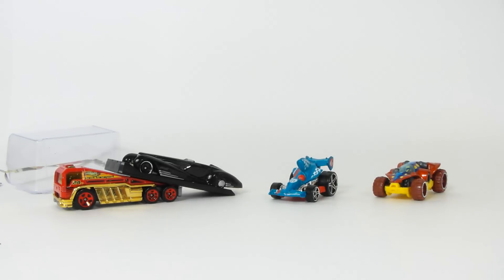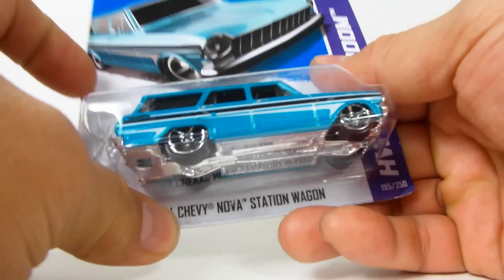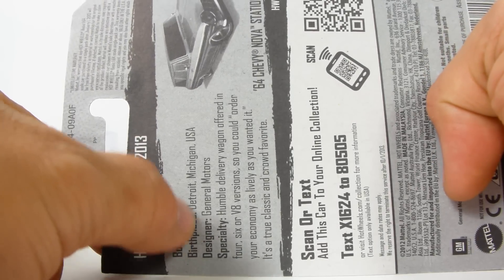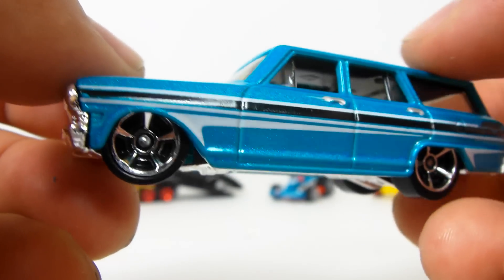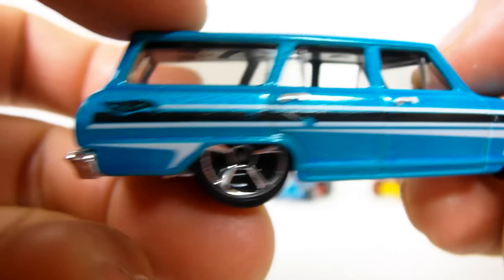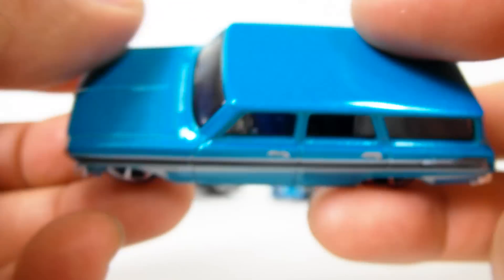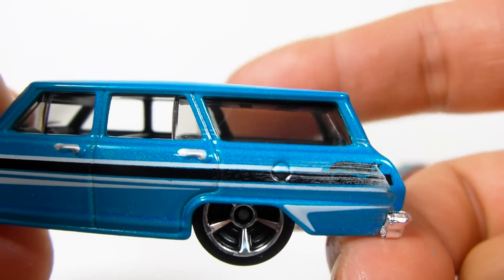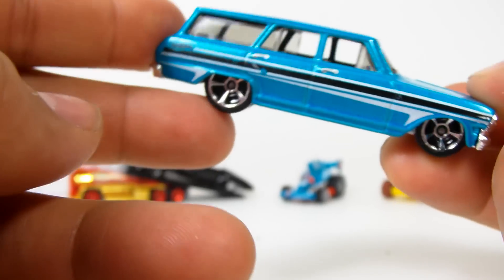Quickie Car Review - 2013 Hot Wheels F CASE '64 Chevy Nova Station Wagon